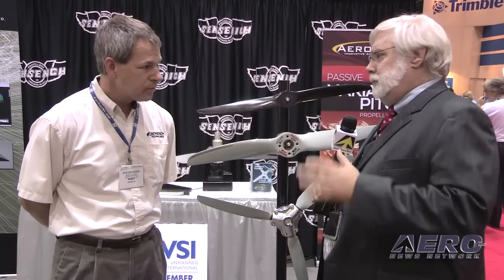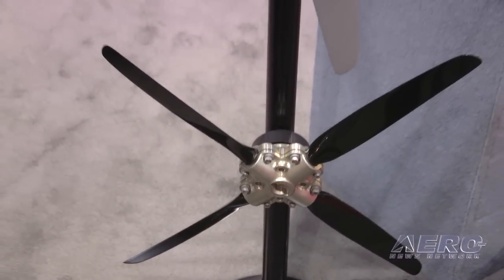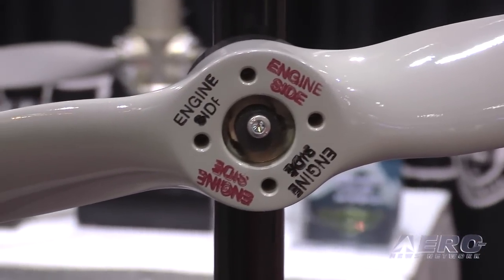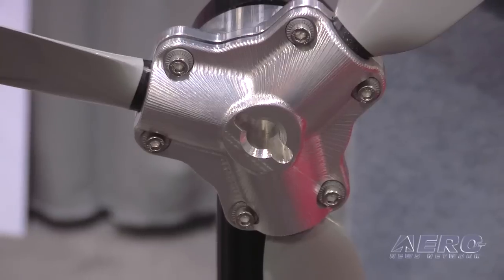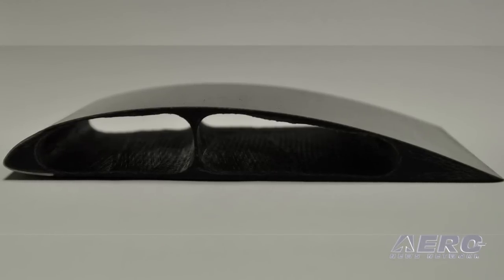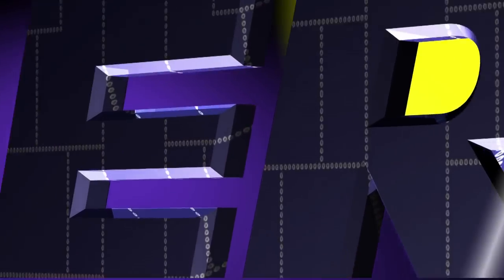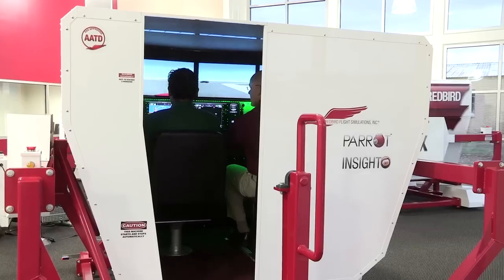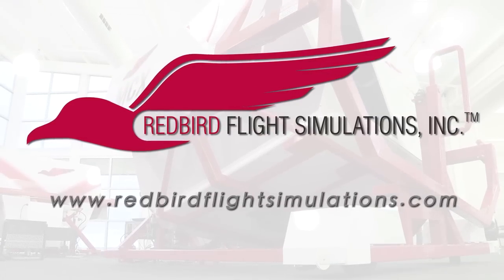Aero-TV: Sensenich Technologies - ‘Propping’ Up The UAV Industry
An 80 Year Old Prop Company Still has Much To Offer To The High-Tech UAV Biz

While at the Association for Unmanned Vehicle Systems International (AUVSI) 2014 convention, ANN CEO and Editor-In-Chief, Jim Campbell stopped by the Sensenich propeller display to find out what this 80-year-old company that specializes in wood propellers was doing in the high-tech world of UAVs.

Steve Boser, the Chief Operating Officer of Sensenich Technologies pointed out that they have actually been making propellers for drones for about 40 years. Boser said they have been providing propellers for tactical UAVs for many years and they have continued to upgrade their technology to meet the challenges of the small unmanned aerial systems.

In this video you’ll find Sensenich continues to be a leader in wood propellers, but they have now moved into high-tech aluminum propeller blades and composite propellers. While they still make their bread and butter out of the tried and true airplane and airboat props, their high end technology is being devoted to UAV propulsion systems.

In this video you’ll see the classic Sensenich propellers sitting alongside their new high technology designs.